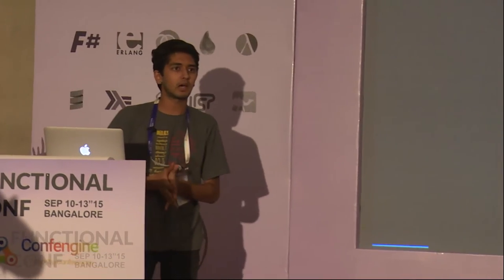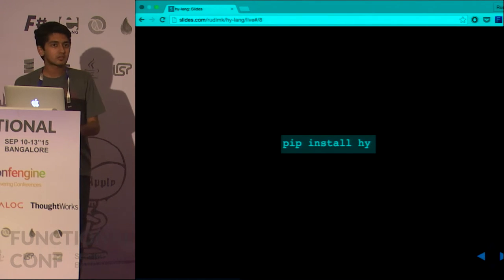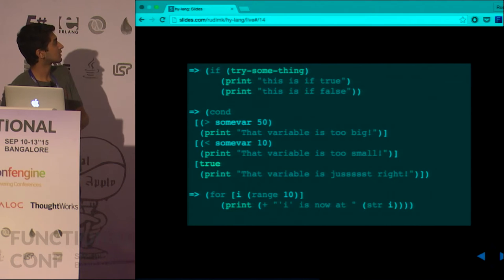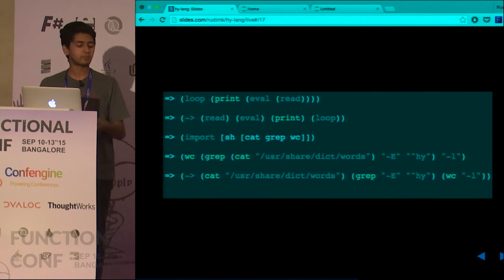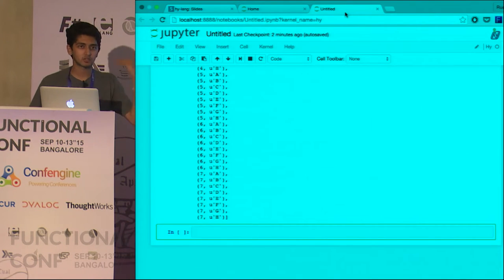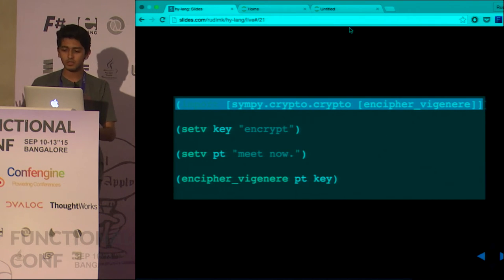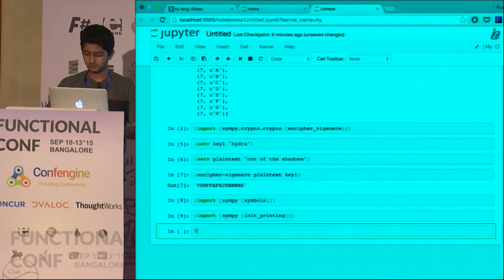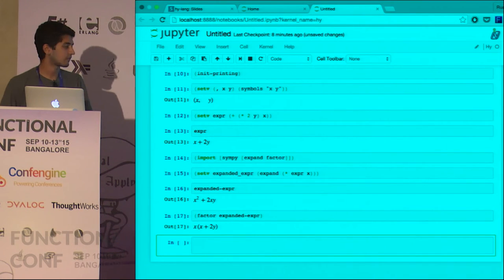A(n) (un)comfortable Introduction to Hy by Rudraksh MK at Functional Conf 15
This talk is an introduction of sorts to Hy, a Lisp dialect embedded in Python. We'll explore the semantic designs of Hy from a Lisp programmer's perspective, and we'll look at how Hy gives you the best of Lisp-style functional programming, with the ability to hook into Python's ecosystem.